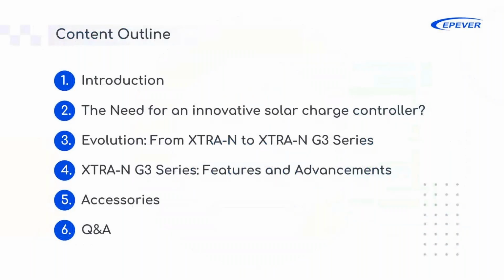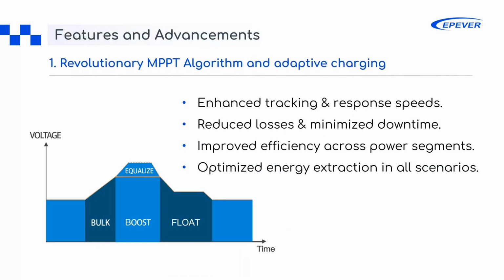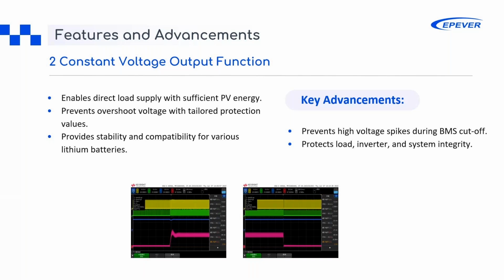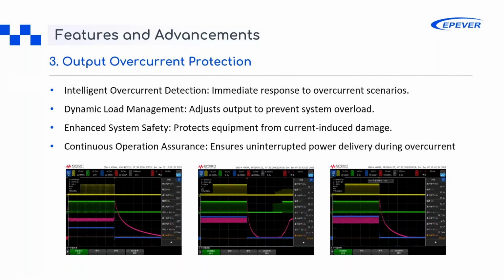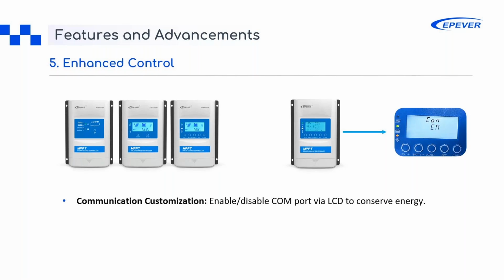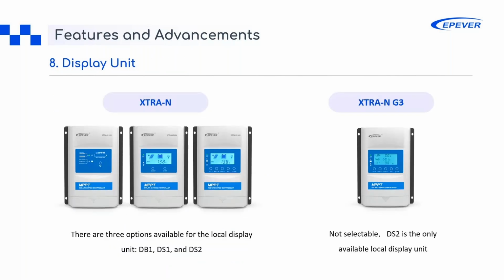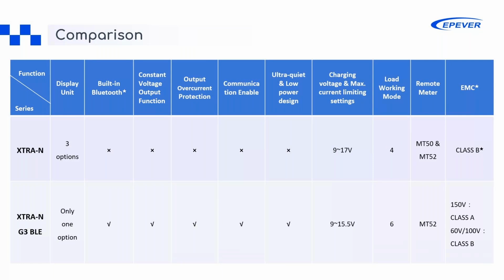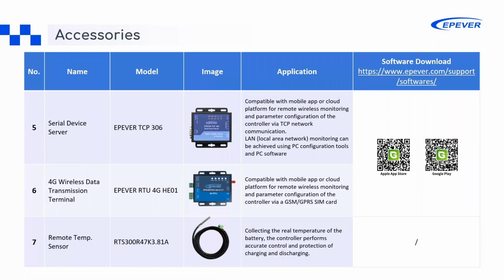EPEVER XTRA-N G3 Series Deep Dive: Enhancing Your Solar Experience | Webinar Recap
Explore the XTRA-N G3 series MPPT charge controller in our webinar, showcasing EPEVER's latest solar charge controller technology breakthroughs. This session delves into the innovative features of the series, including its advanced MPPT algorithm, improved efficiency, enhanced connectivity, and lithium battery compatibility. Learn about the sophisticated protection mechanisms and the suite of compatible accessories designed to extend functionality and facilitate monitoring.
Whether you're a solar energy professional or enthusiast, this webinar will equip you with valuable insights into optimizing your solar installations with EPEVER's innovative solutions.

For the webinar presentation slides and comprehensive details about the XTRA-N G3 series, please

Dive deeper into the design highlights of the XTRA-N G3 series, check our newly published article

Chapters:
0:00-02:09 Introduction and Overview
02:10-04:03 The Need for Evolution
04:04-05:09 Introducing the XTRA-N G3 Series
05:10-24:44 Detailed Features and Advancements
24:45-28:17 Accessories and Compatibility